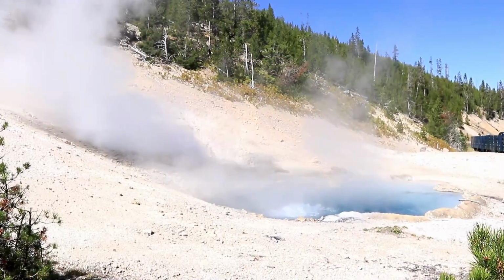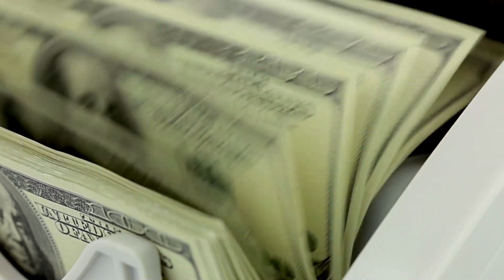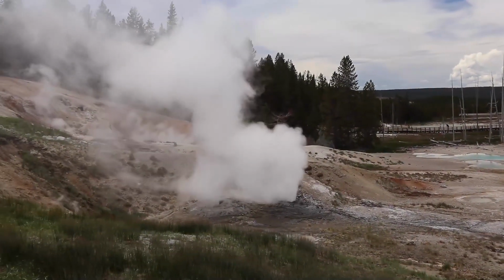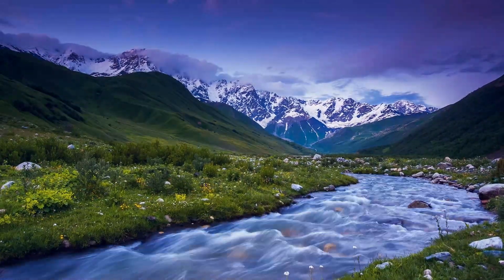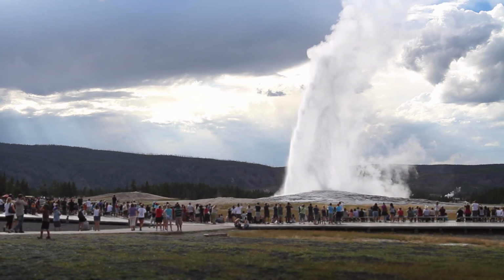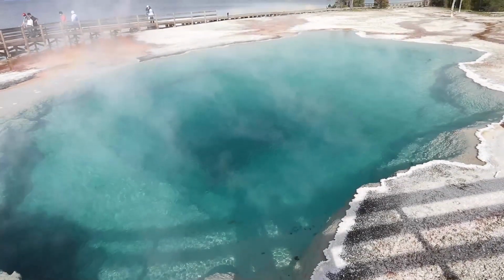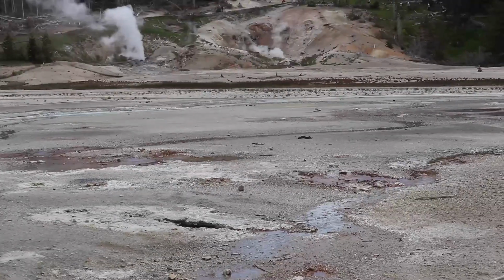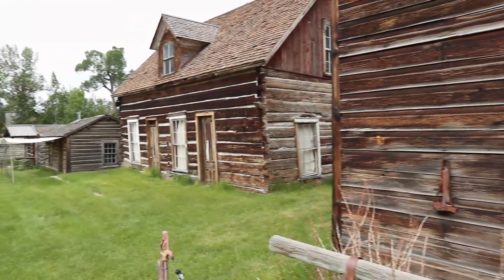How To Plan Your Yellowstone Trip! | National Park Travel Show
We share valuable insight on HOW TO PLAN a trip to Yellowstone in this national park travel show! It is BRIMMING with our TIPS for visiting Yellowstone! Want to know what the BEST WAY to visit Yellowstone is? Curious about what you NEED to see at Yellowstone? These TIPS for visiting Yellowstone National Park tell you what you need to KNOW BEFORE YOU GO to Yellowstone National Park (and what not to do in Yellowstone) in yet another one of our 40 plus travel vlogs, so make sure to watch before visiting Yellowstone! We highlight many points, including the TOP THINGS TO DO in Yellowstone National Park, WHAT TO PACK for Yellowstone and HOW TO SEE Yellowstone National Park! We hope you enjoy our Yellowstone National Park show and benefit from our tips for visiting Yellowstone this summer!
Thank you for being a part of our Go Travel On The Cheap community; your support through watch time, likes, comments and subscriptions means more to us than you know! 💖

👉Know Before You Go To GRAND TETON NATIONAL PARK and YELLOWSTONE NATIONAL PARK

👉Know Before You Go On A FALL COLORS USA ROAD TRIP SERIES